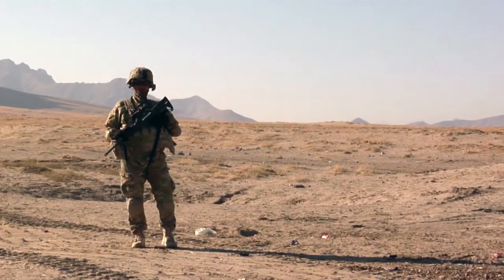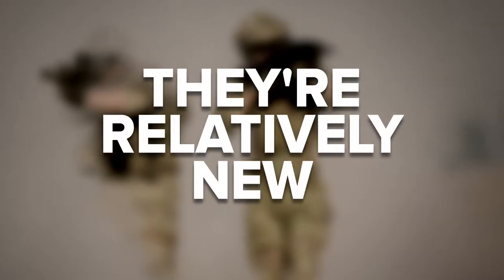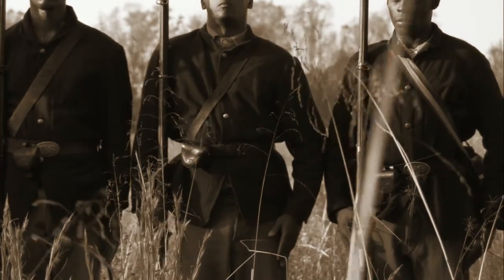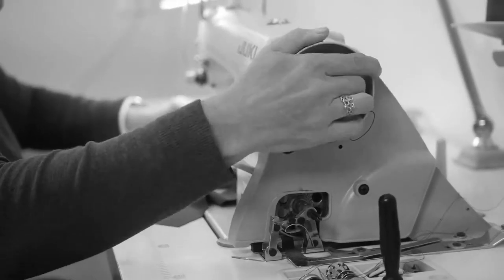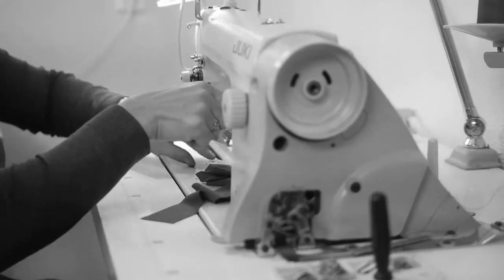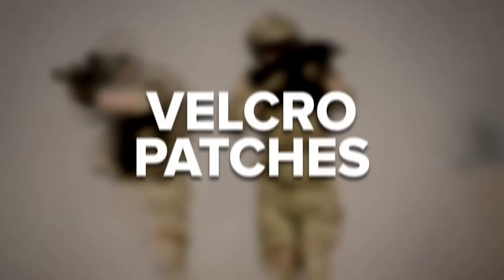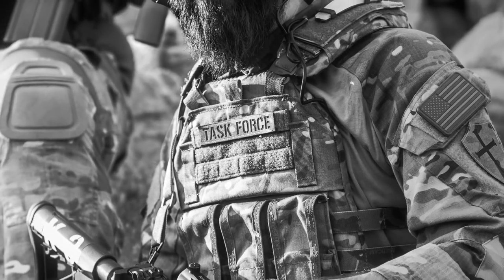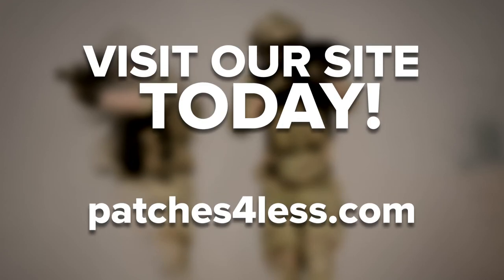Military Patches: A History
Military patches were not always standardized parts of military uniforms. But today, every subgroup within the armed forced has a specific patch that it carries on its uniforms. And in addition to that, troops often have custom 'morale patches' that can be ornate and complex looking, or simple and humorous. If you're wondering about the history of military patches, you're in the right place. In this video, we go through the history of how these patches came about, including their evolution from one of a kind patches to standardized patches. We talk about how advancements in embroidery technology changed the ways military patches were created and mass produced. And we also talk about how the advent of the Velcro era transformed the world of military patches as well. So if you want to know all about the history, present, and future of military patches, check out this video today!